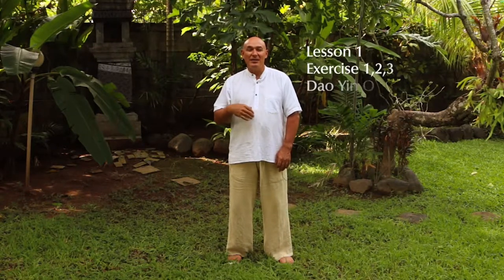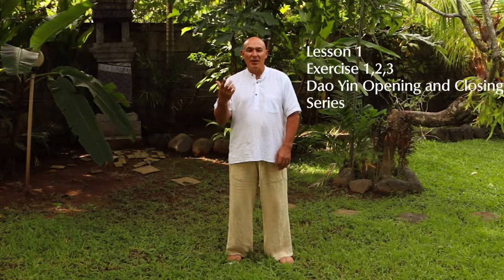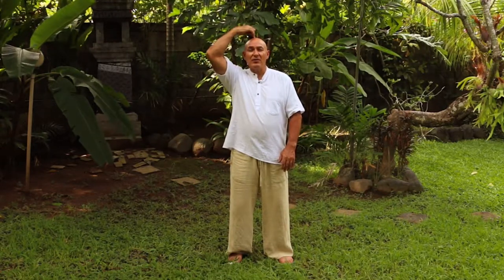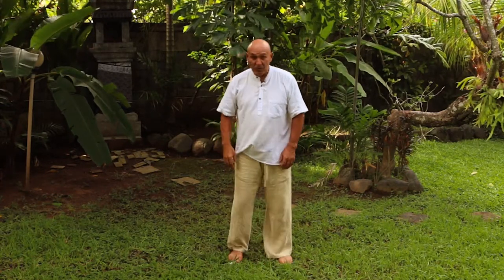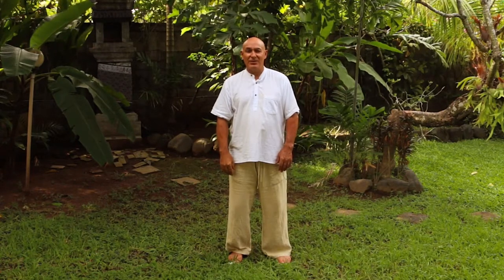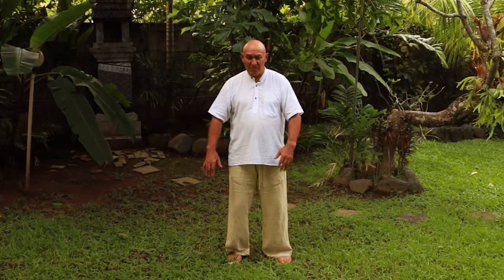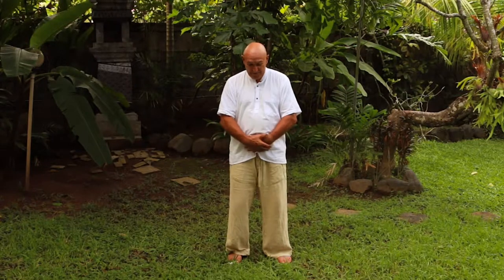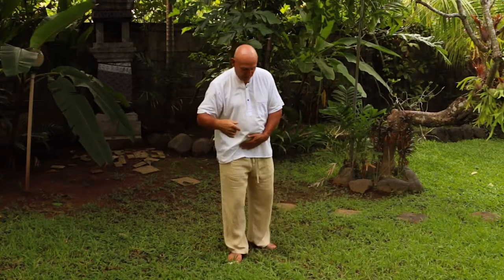Qigong Live Online lesson 1 The Dao Yin Opening and Closing exercises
This video is a recording of the first lesson from the Qigong live Onlive series, which is filmed live on Facebook.

This lesson is on the Dao Yin Opening and Closing exercises, which is a set of three exercises performed as preparation exercises before commencing a set of Qigong exercises

Hello & welcome to Peter Caughey’s YouTube Channel!

Here you'll find many health practices and philosophies to inspire you to live a healthy, happy life with a quiet mind and a peaceful heart. There are exercises to help you clear stress and tension, balance your emotions and more, through the art of the Qigong.

Peter Caughey, Doctor of Traditional Chinese Medicine, Acupuncturist and Master Qigong Practitioner.
With over 25 years of teaching Taiji (Tai Chi) and Qigong and treating people with Acupuncture - Peter’s focus is on helping people to connect to a world beyond living in their mind.

Peter has dedicated his life to helping people to have a higher level of health, encouraging them to see the world in a different way. A way that inspires them to enquire into the possibilities of how they can have a more fulfilling and happier life with a flow on effect that benefits and helps others.

“My background prior to healing was 16 years with the New Zealand Army and 7 of those years in the (SAS), New Zealand Special Forces. I changed my life with Taiji (Tai chi) and Qigong at the age of 28 and went from smoking two packets of camel cigarettes and drinking scotch on the weekends to opening up to a way of life I never knew existed. This practice opened a door for me to see my life and the world in a completely different way. A world of new possibilities. It was so different to what I had ever experienced and what I was brought up to believe. Through the practice of Taiji and Qigong I started experiencing energy in my body which was completely different to the physical strength I’d experienced from being an athlete. And now I share that experience with others.”

Be Free. Be Happy.

For a free copy of a pdf with ‘Best foods to eat to have a healthy Heart, Spleen, Lungs, Kidneys and Liver according to Traditional Chinese Medicine (TCM)’.